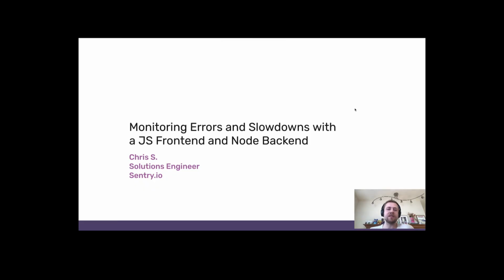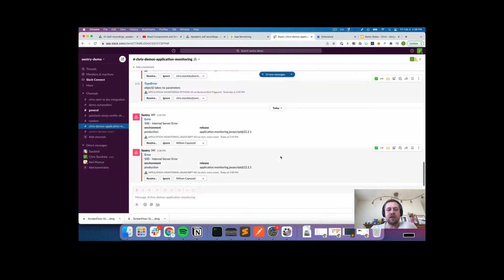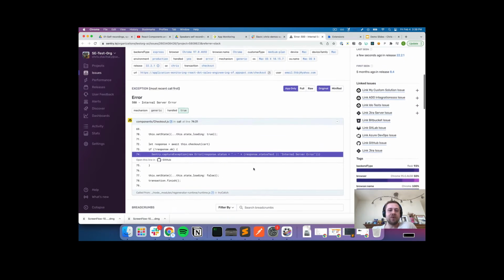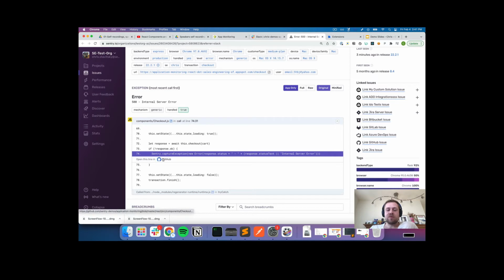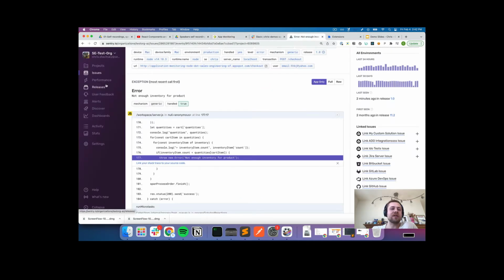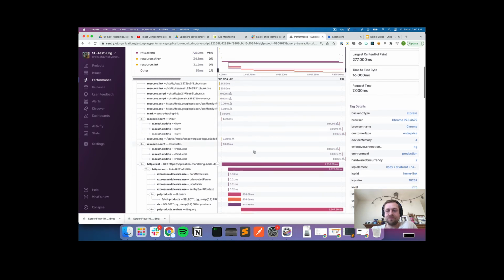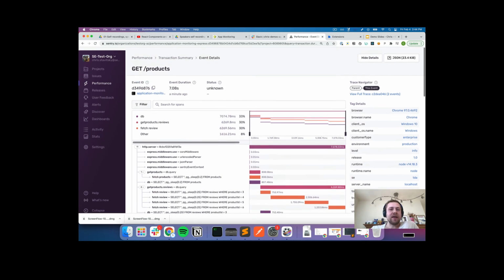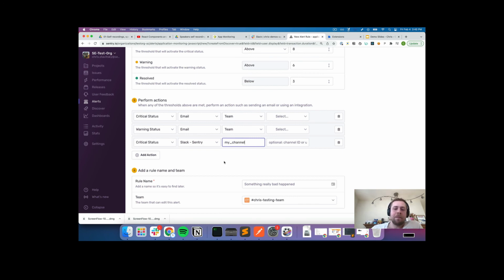Node Congress Lightning Talk: Monitoring errors and slowdowns with a JS frontend and Node backend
We've got a JavaScript frontend hitting a Node (Express.js) backend. Join Chris Stavitsky in this quick 7-min demo as he goes through how to know which party is responsible for which error, what the impact is, and all the context needed to solve it.

This lightning talk took place at Node Congress on Feb. 17, 2022.